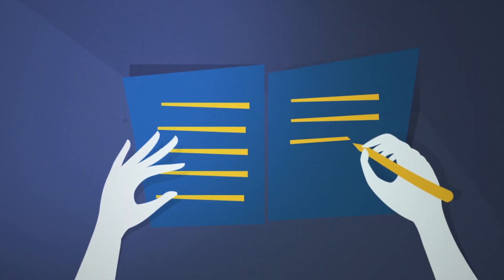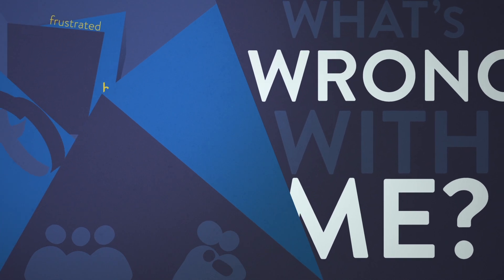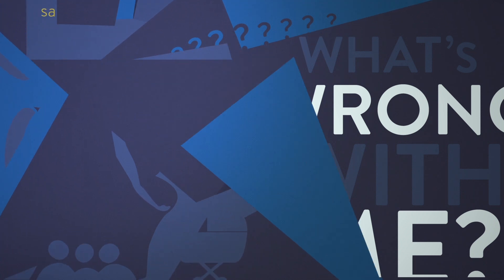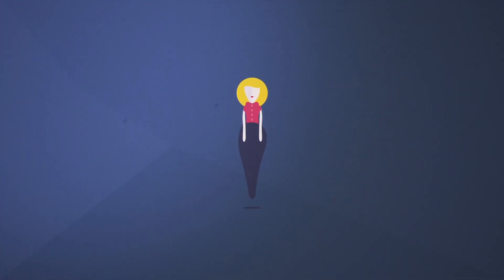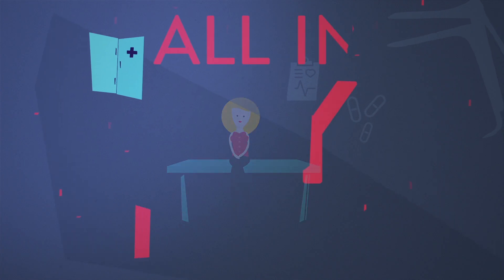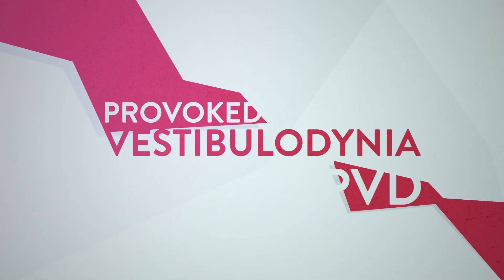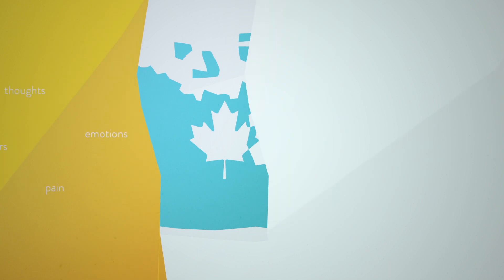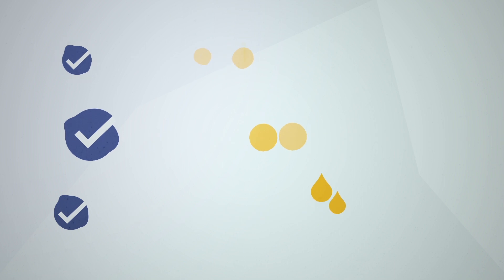Chronic genital pain, or Provoked Vestibulodynia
Did you know that 1 in 5 women experience chronic genital pain with any contact to the vulva? This common condition is called Provoked Vestibulodynia, and a new study from the University of British Columbia found that two different psychological treatments can be very effective for managing the pain of PVD.